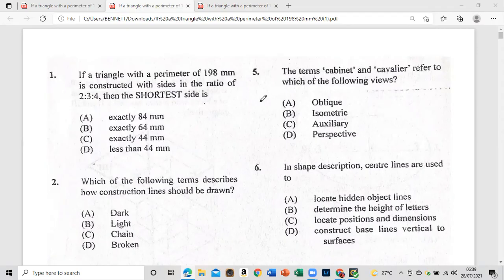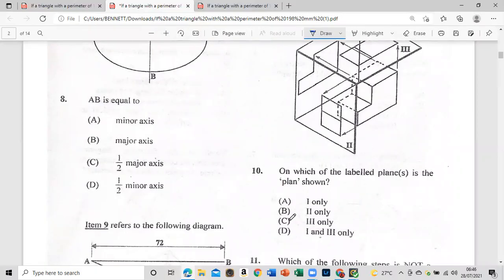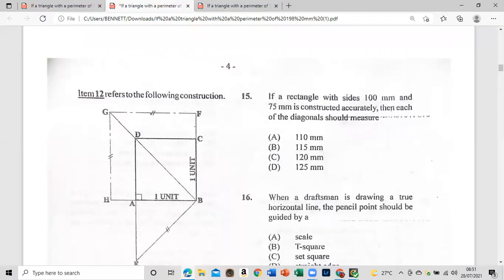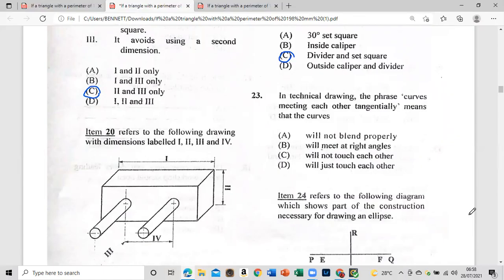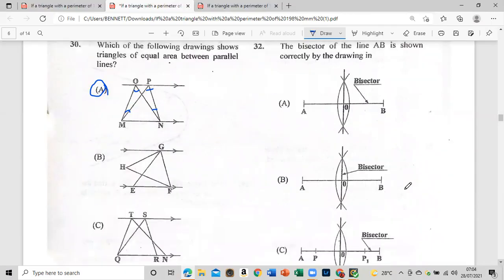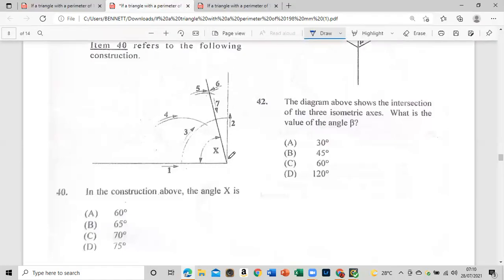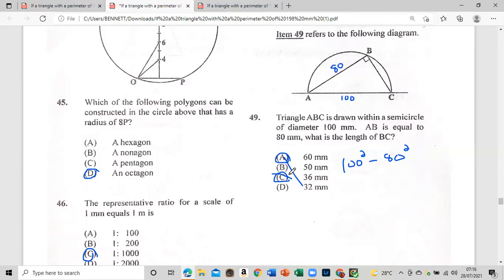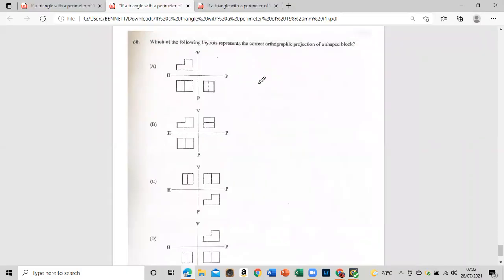TECHNICA DRAWING PAST PAPER FOR CSEC 2021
TECHNICAL DRAWING CSEC PAST PAPER 2020